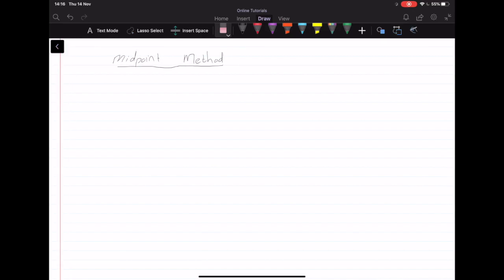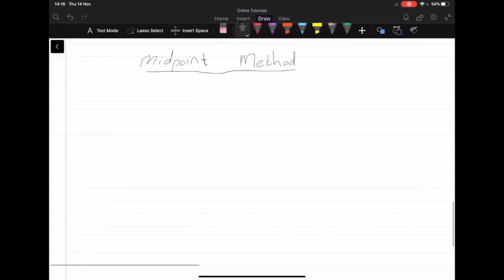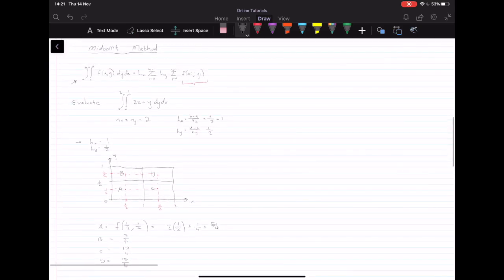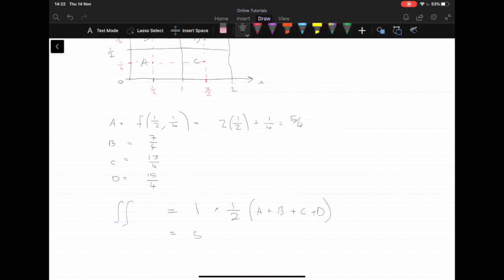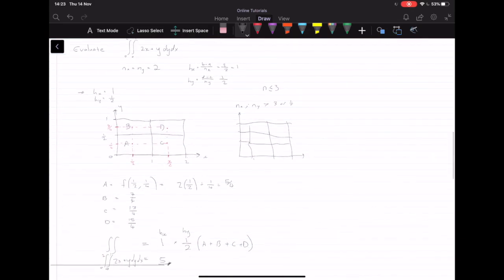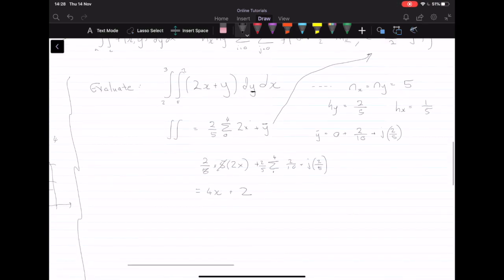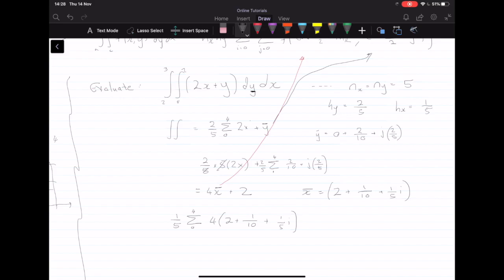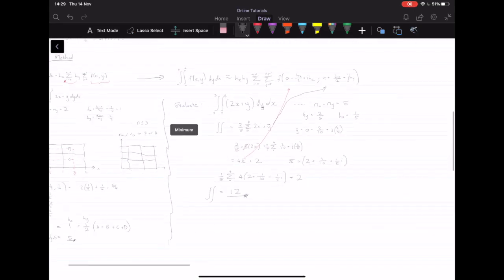Numerical Methods (Integration 2) Midpoint Method Double and Tripple Integrals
This video is an explanation of numerical integration methods using the midpoint method to solve for double and tripple integrals.